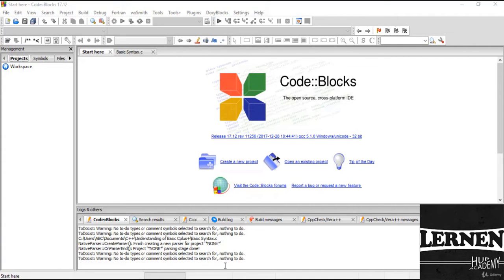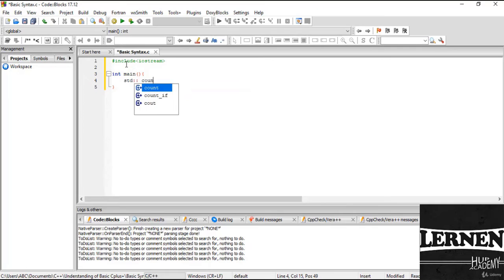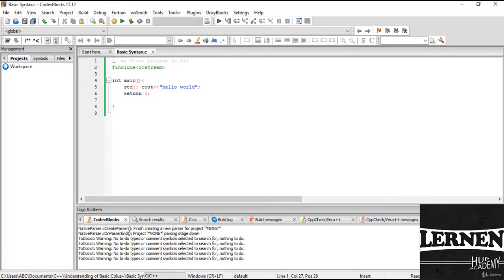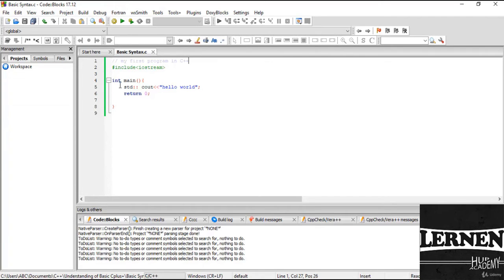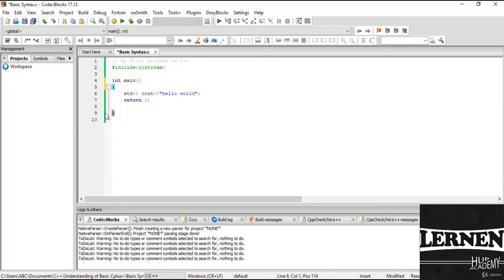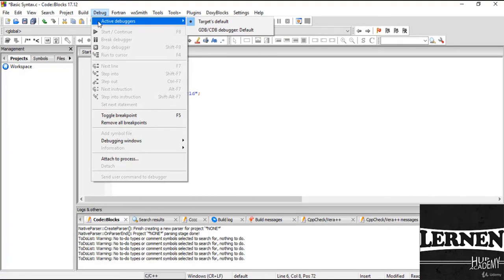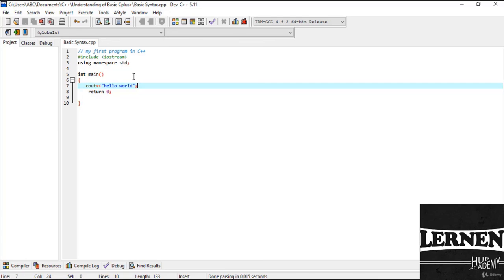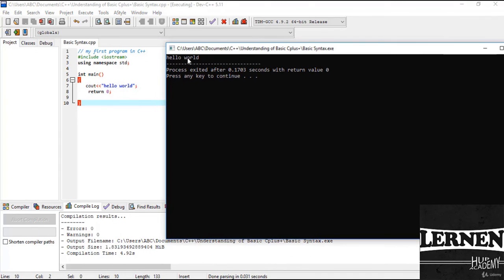3 Understand Our first program and prints Hello World 1